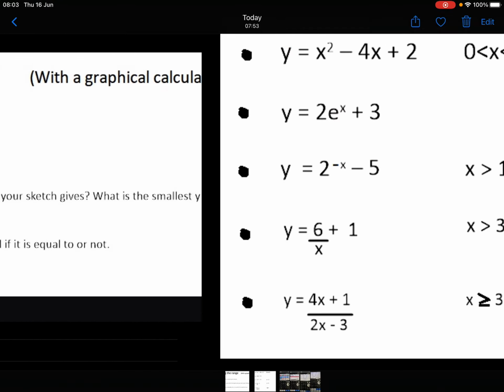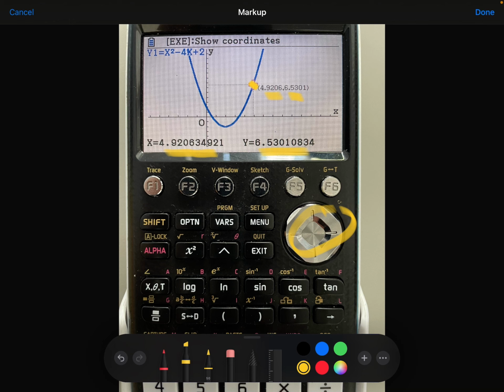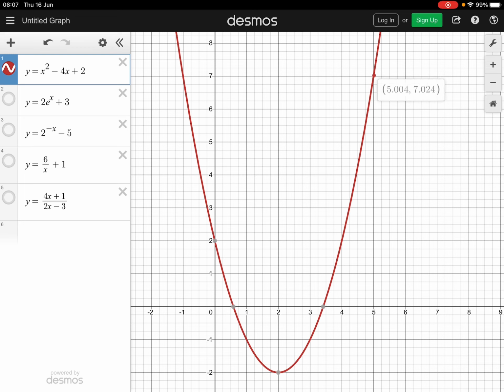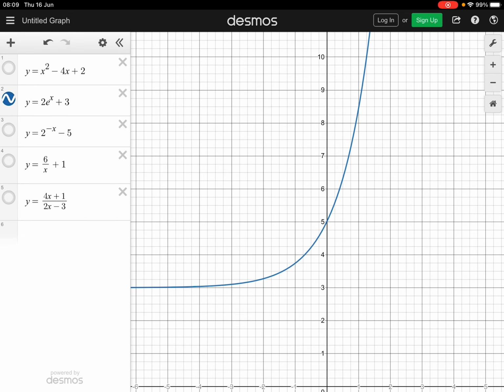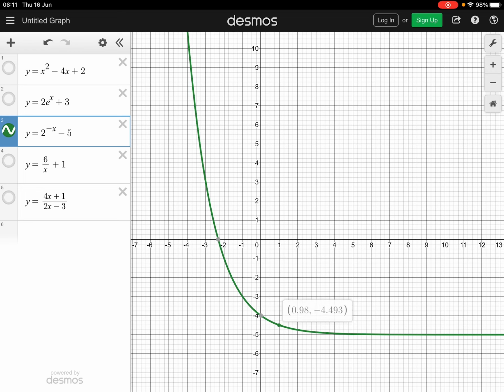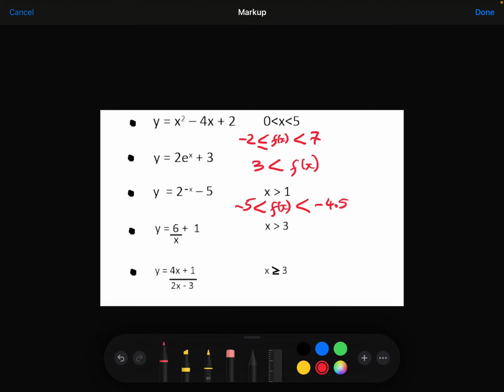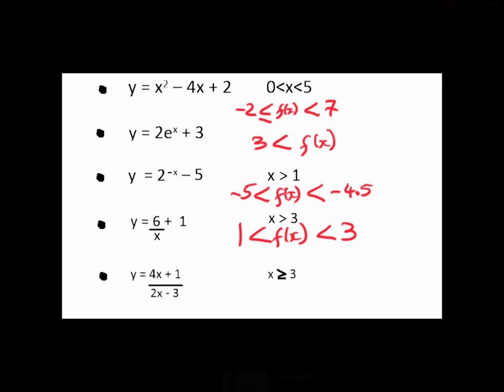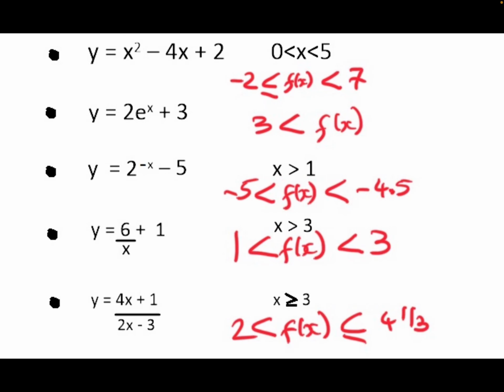Functions 1b - Finding the range of a function using your graphical calculator